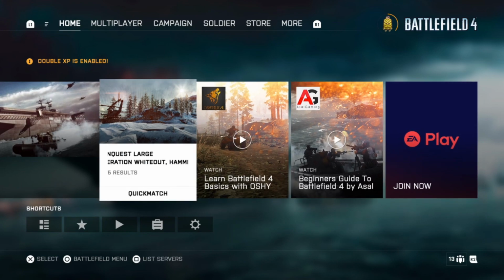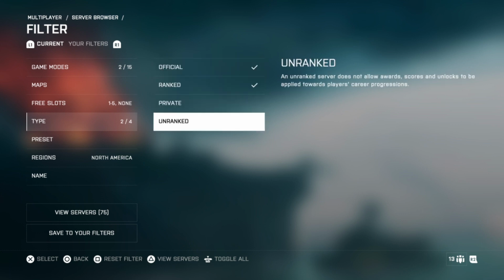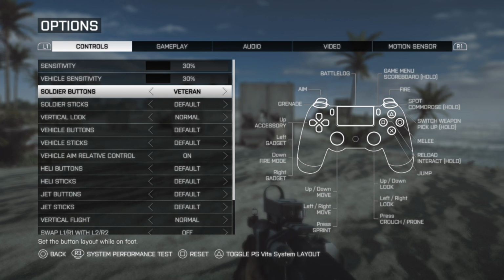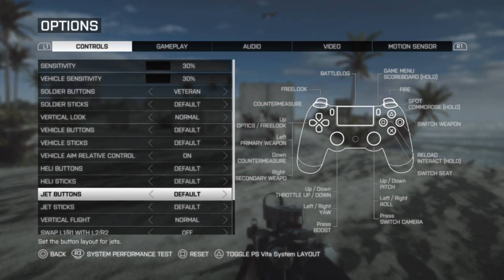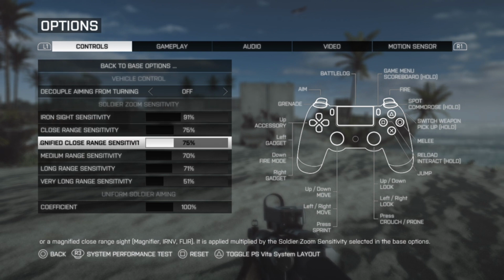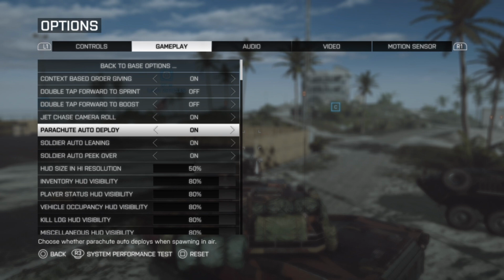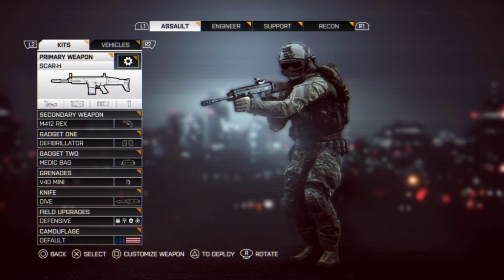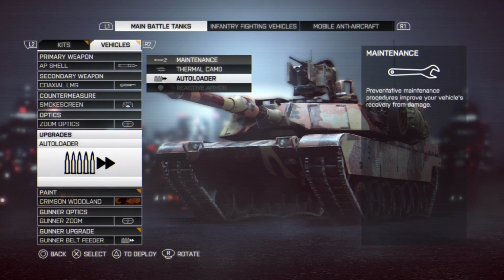Battlefield 4 | PS5 Controls Settings and Menus EXPLAINED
Note: This was recorded before the PS4 servers were taken down. It's a great memorial for the games in-depth menus and settings. I would think the settings are the same or similar for PS5.

This is quick Tutorial of the Controls, Settings, Server Browser and Class Set up Menus for Battlefield 4. Its Short and to the point. Enjoy.

Whats good my fellow GAMERS and WELCOME to the Arcade. NSG is a Youtube Gaming Channel posting Guides on the greatest games on the market and have a load of fun doing it. Hope you all enjoy and Ill catch you on the flip side. ONE.